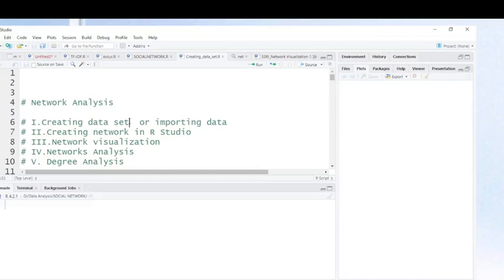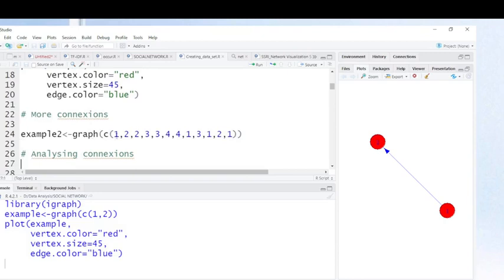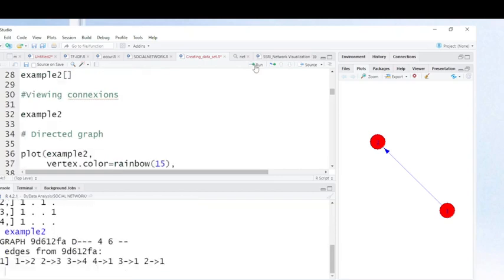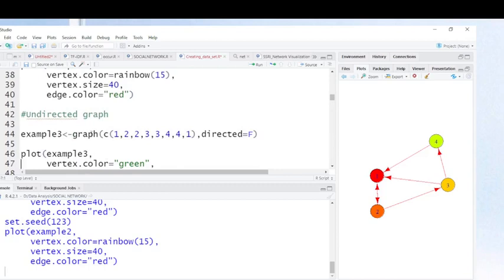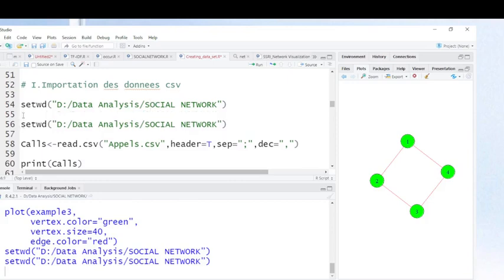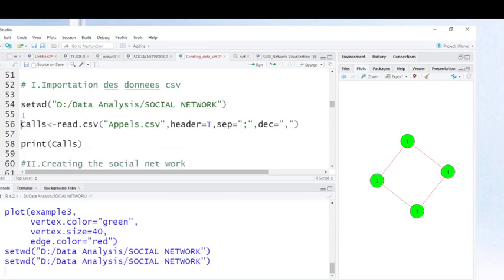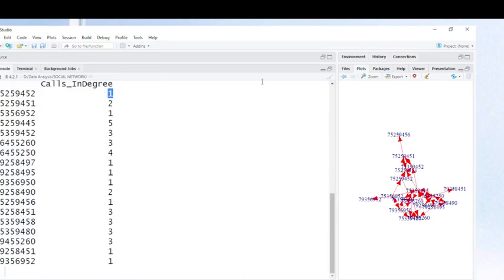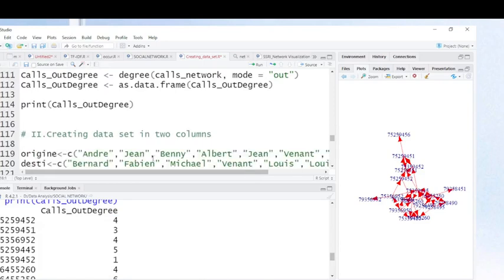Data preparation for social network analysis. Getting dataset and connexions/degrees analysis in R.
This video shows tree ways of creating data set in social network analysis. One way on creating data set in social network analysis is importing the data set in Rtudio from a file. Another way to create data set in social network analysis is creating a data set in two columns. The last way of creating data set in social network analys is to create the data set in one column.
The video shows how to create a model of net in social network analysis. The video shows how to analyse connexions in social network analysis.It also shows how to analyse in-degree centrality, out-degree centrality and all degree  centrality.

Keys words: social network analysis,create data set, degree analysis.